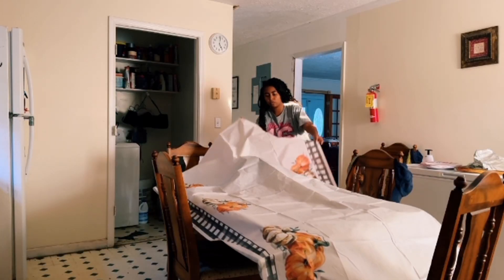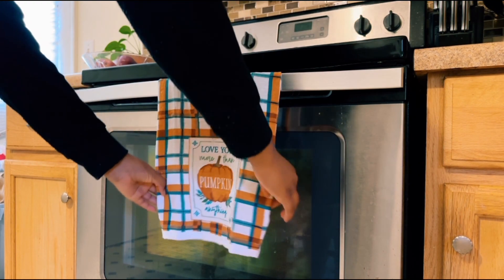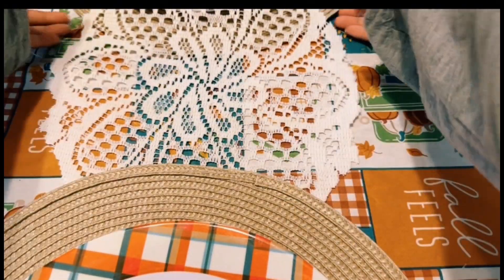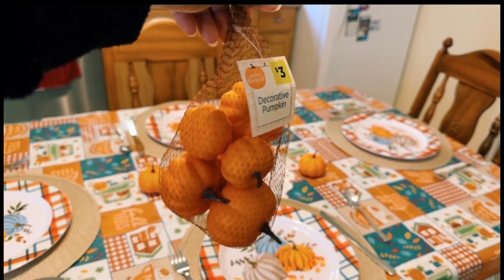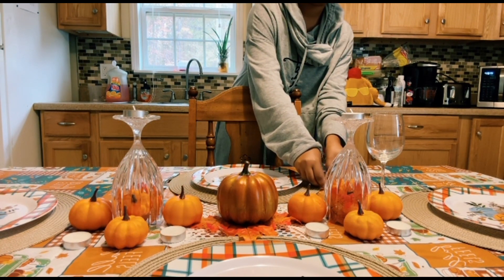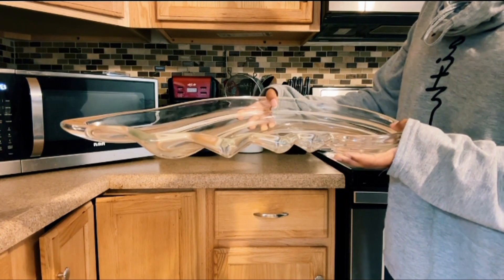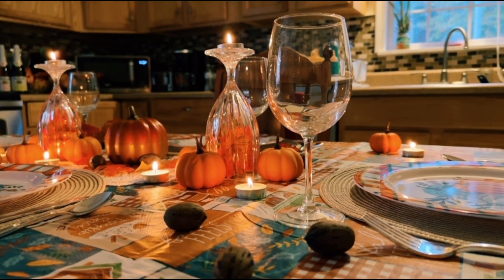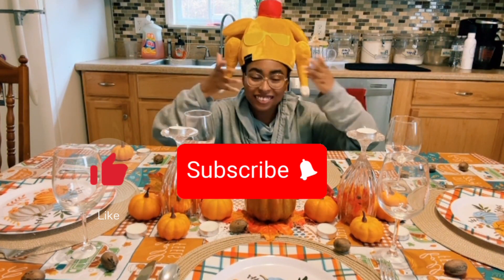Decor Thanksgiving Table with Me 🦃 🍁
Looking to set a beautiful Thanksgiving table without breaking the bank? In this video, I'll show you how to decorate your table with minimal effort and cost. From table linen to table centerpieces, I'll show you how to create a gorgeous table for under $10. Let me help you put together a beautiful Thanksgiving table that you'll love!